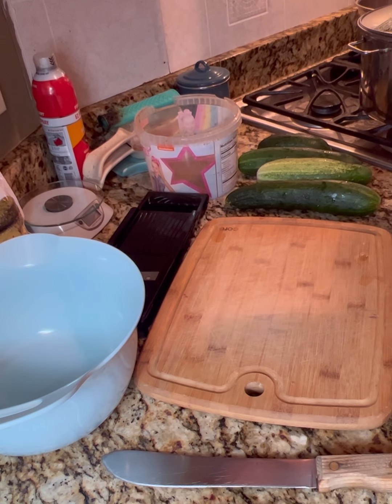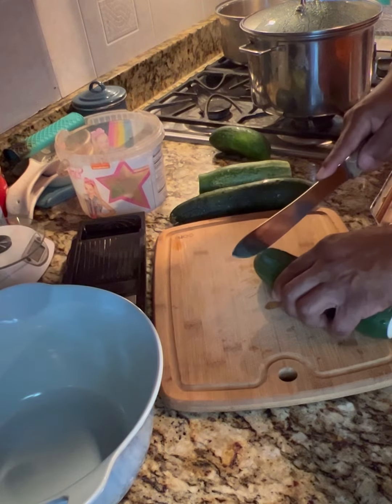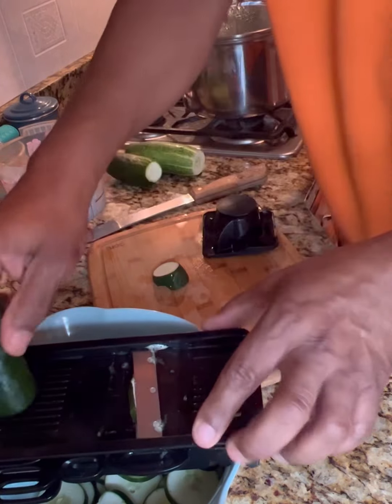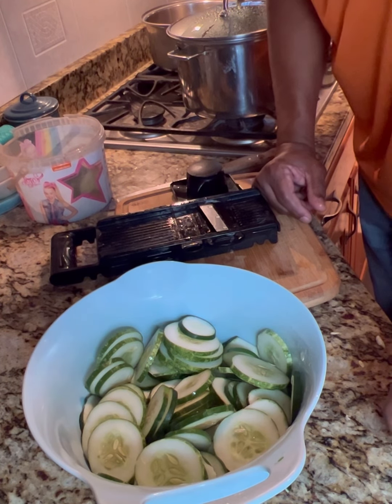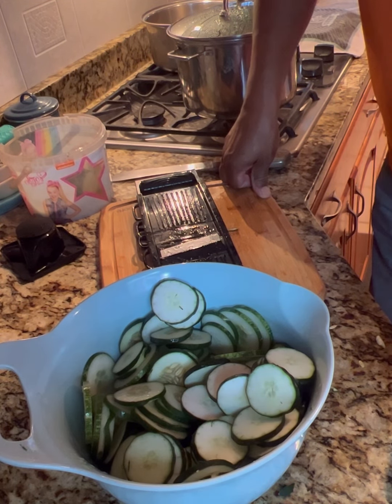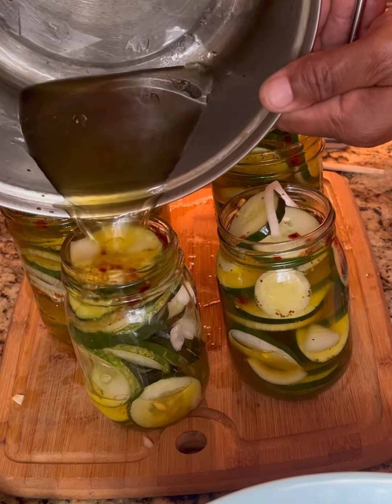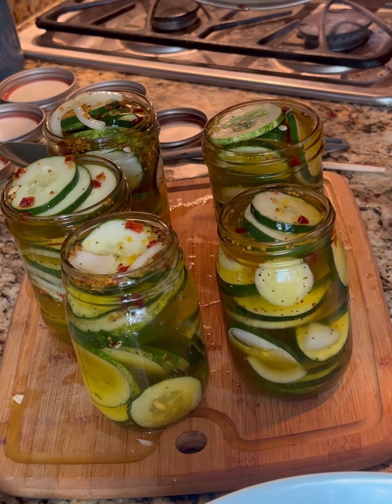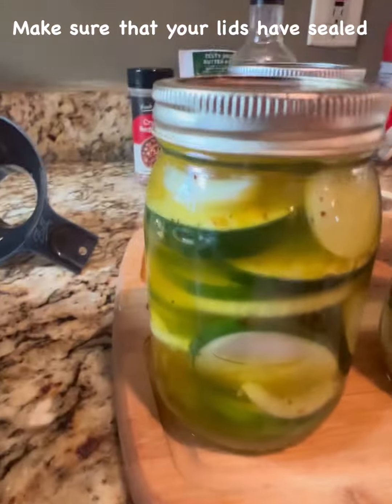Spicy Bourbon Sweet Pickle Recipe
Our garden produced tons of cucumber this year so we decided to try our hand at making some Spicy Bourbon Sweet pickles.  They turned out mighty fine!

Full tutorial. Believe me if you make these you will be impressed.

Come back again soon to check out all of our tutorials.

Stay Blessed